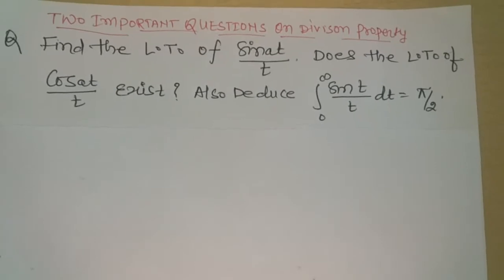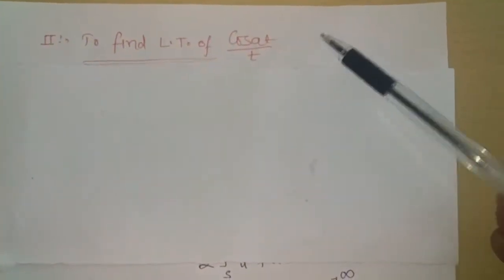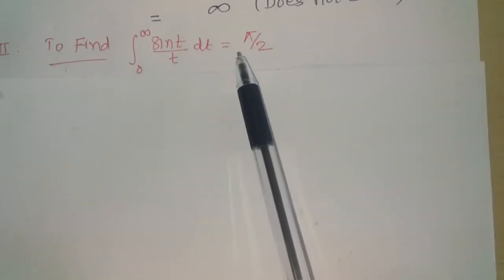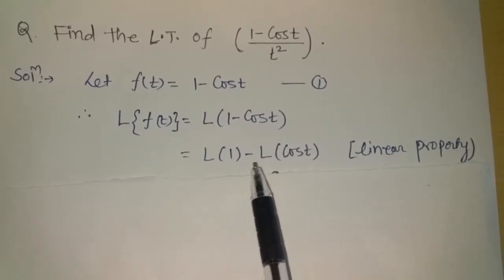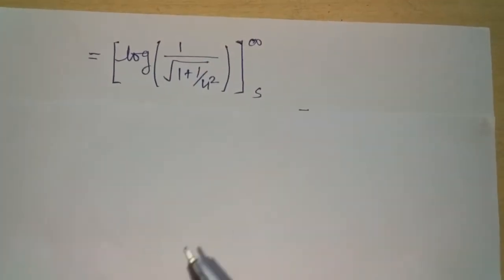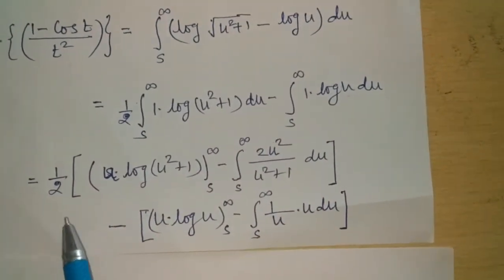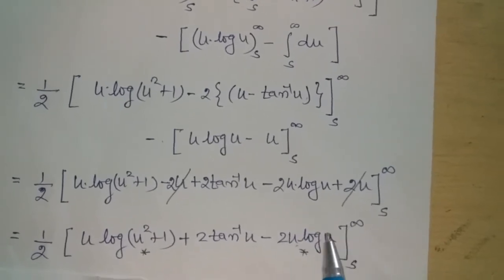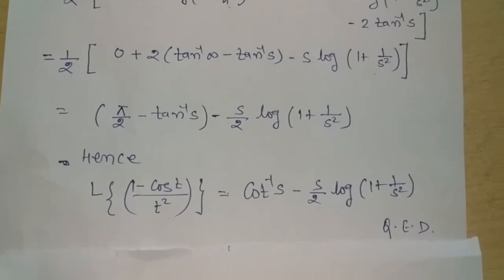Laplace Transform (Part-11) | Dr. Gajendra Pal Singh ( GPS Sir)|Engineering Mathematics